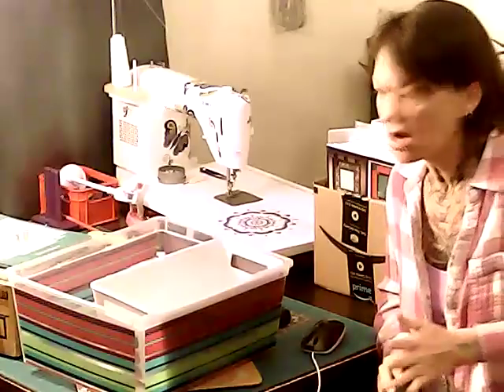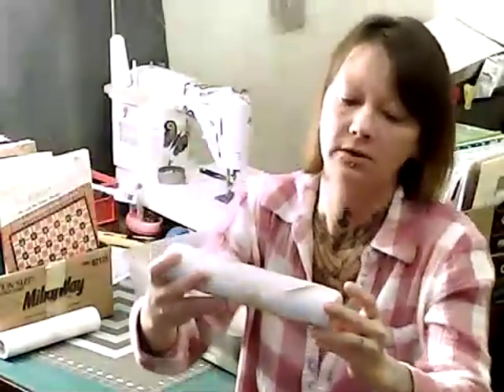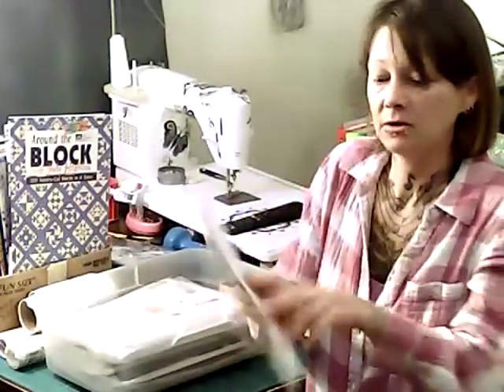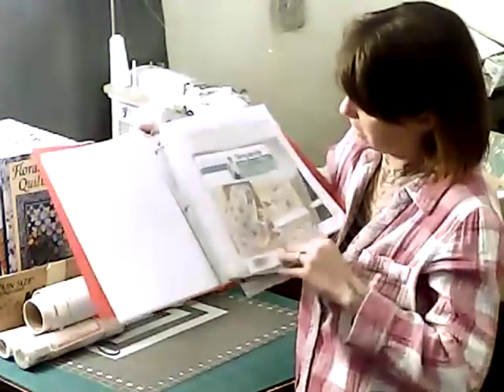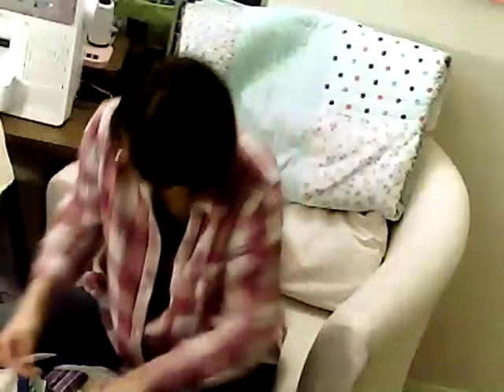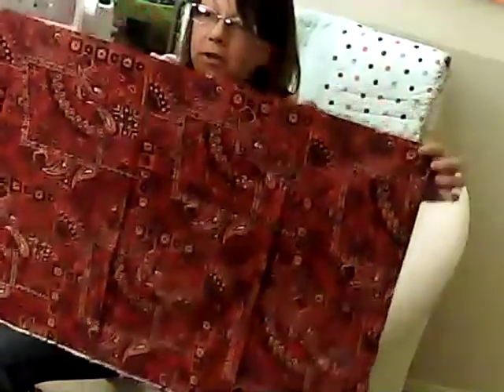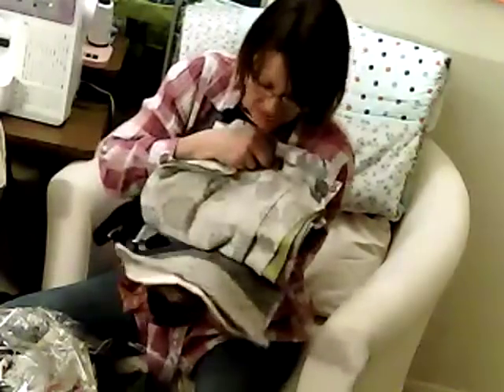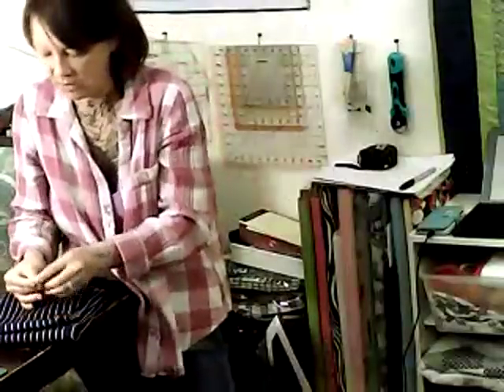What Did I Get At The Quilt Show?????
What did I get today at the Quilt Show In Lake Havasu City for National Quilt Day???

Lets see together!!!

Direct Mail USPS:
Tiffany Groff